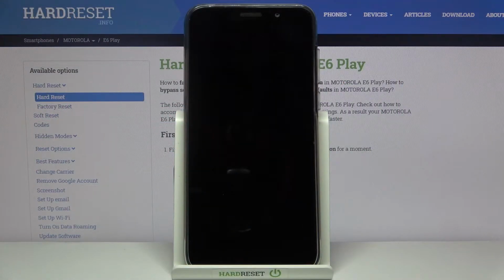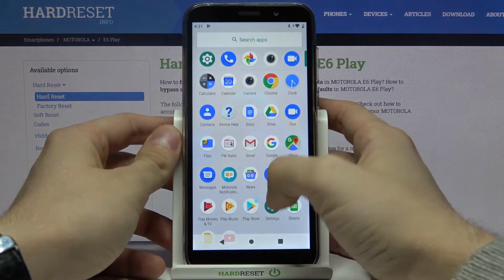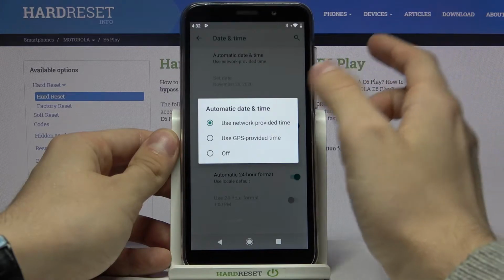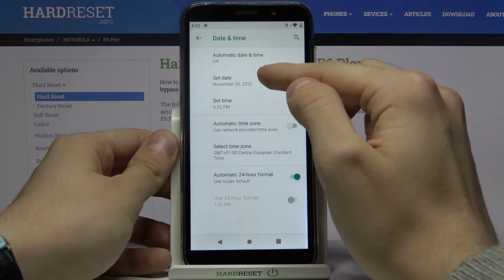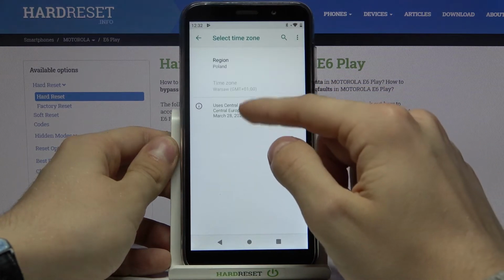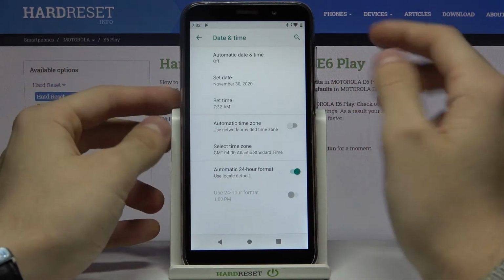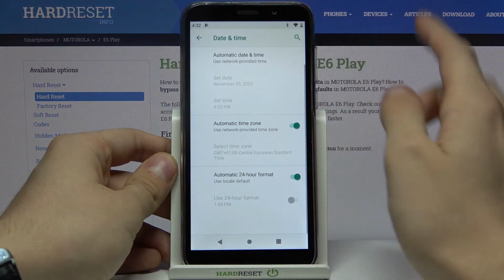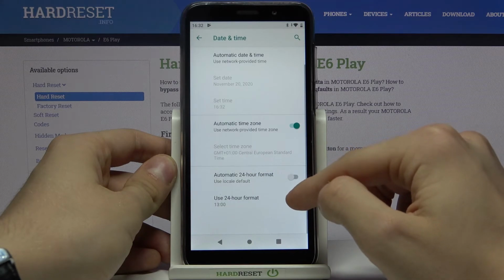How to Change Date and Time in MOTOROLA E6 Play – Date and Time Configuration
Learn more info about MOTOROLA E6 Play:

If your MOTOROLA E6 Play shows a non-correct date and time, you should change it as soon as possible. Open this tutorial and find out where the date and time settings are located on this device. Our specialist will show you how to set the correct date, time and time zone. Please note that some applications are configured with a date and time, so open this tutorial as soon as possible.